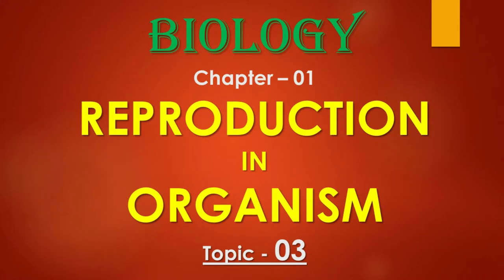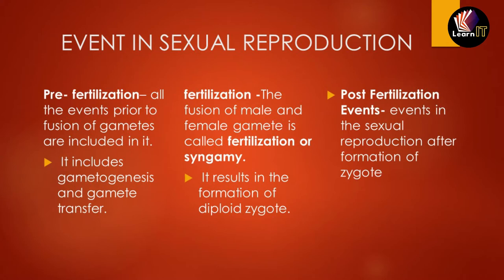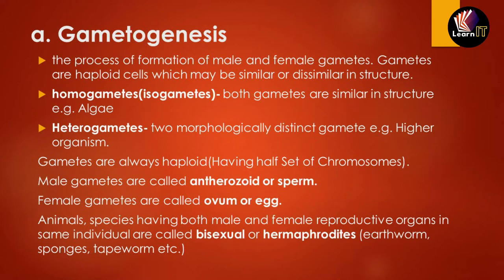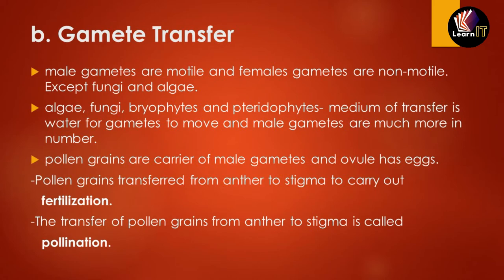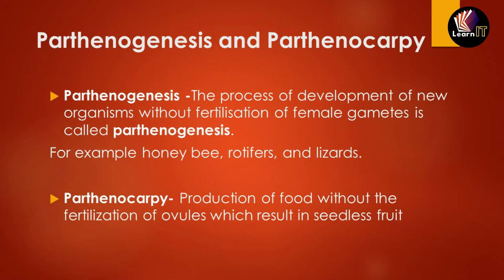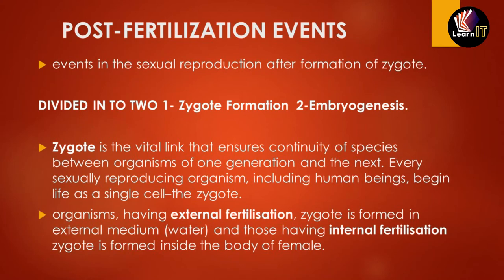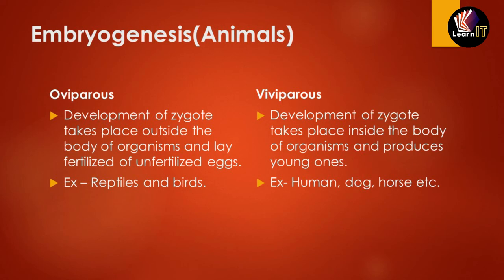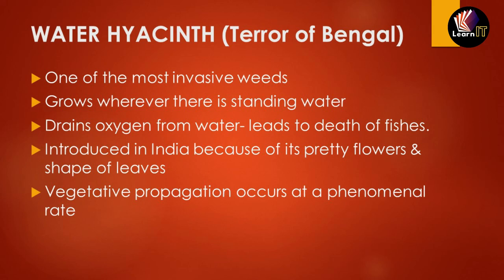REPRODUCTION IN ORGANISM | XII | Topic 3 | UNIT 1|BIOLOGY | CBSE | by SUMIT SIR | LearnIT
in this video, we will be discussing CLASS XII chapter 1 reproduction in organisms topics are given in the video.